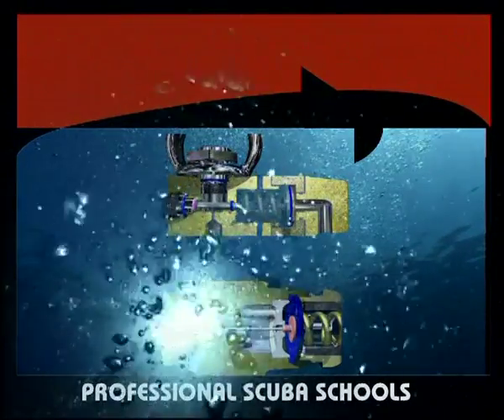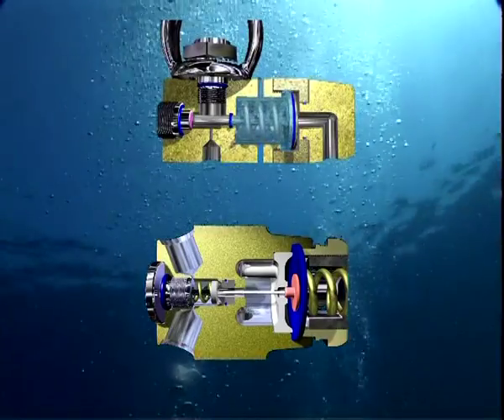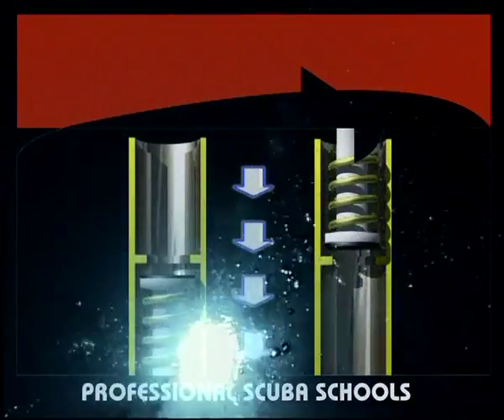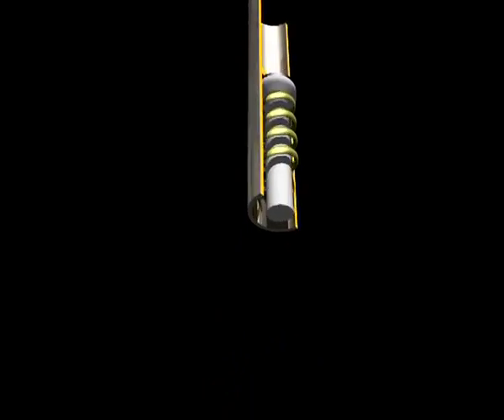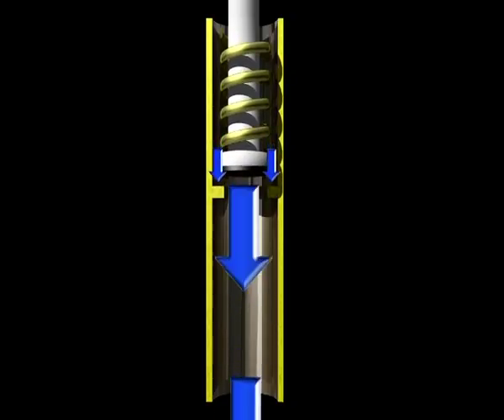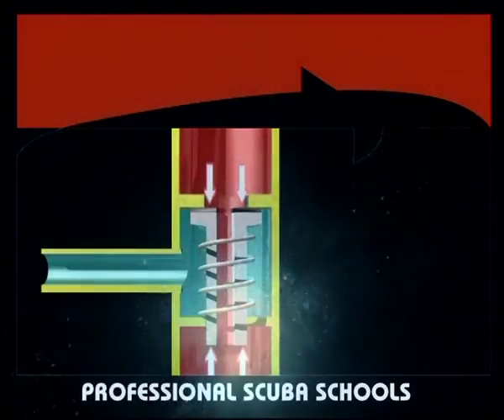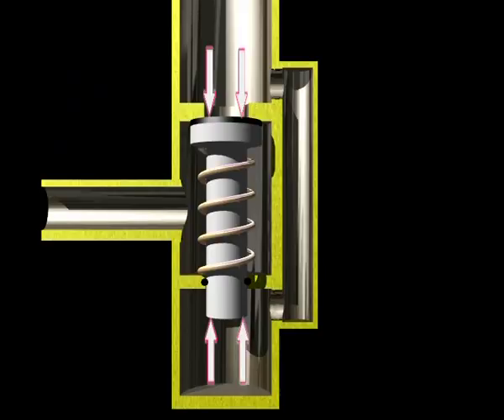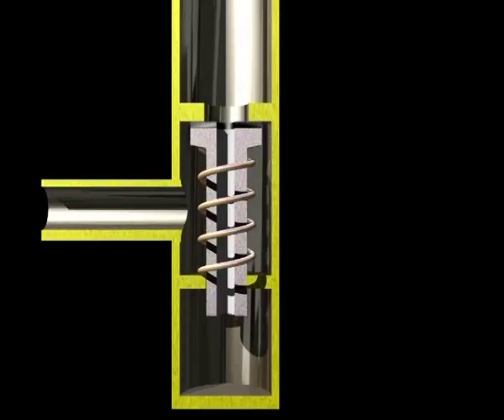02_03 The first stage DD